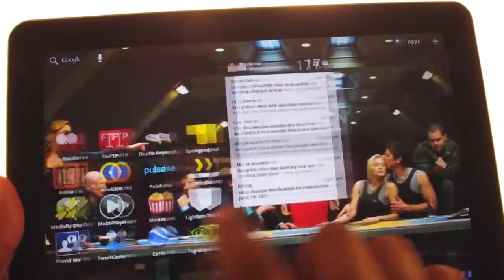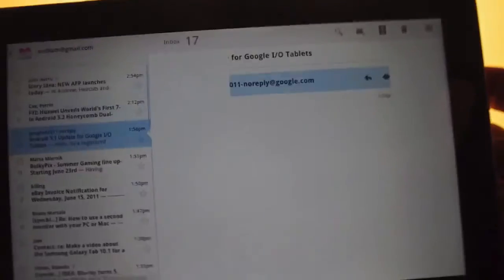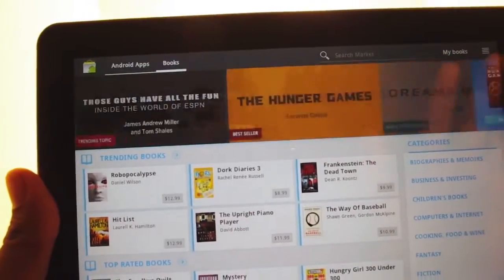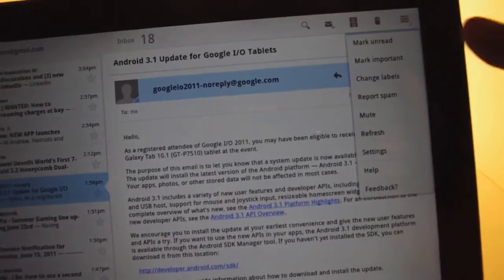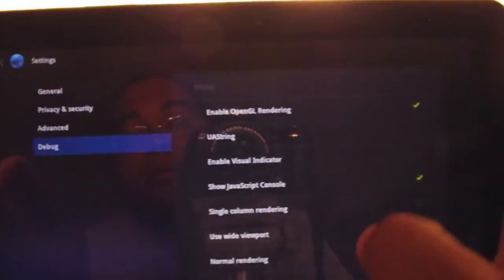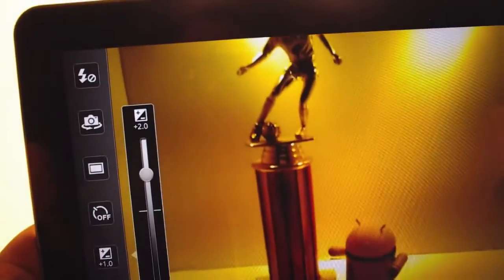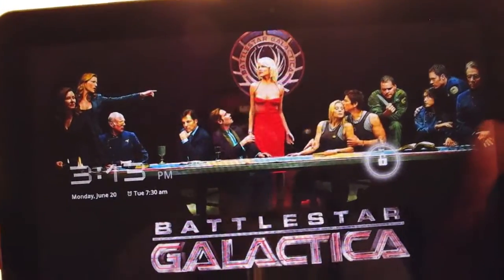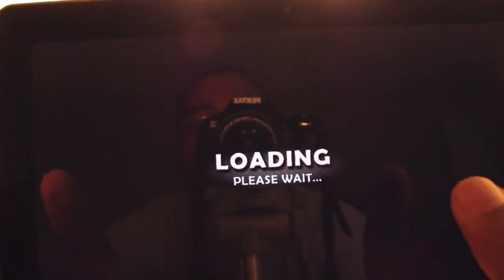Samsung Galaxy Tab 101 review Software)